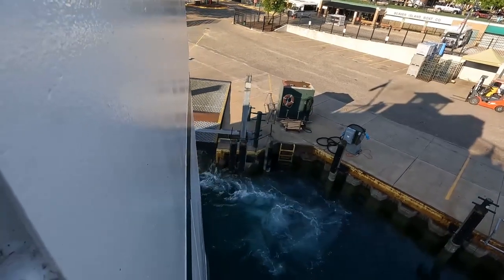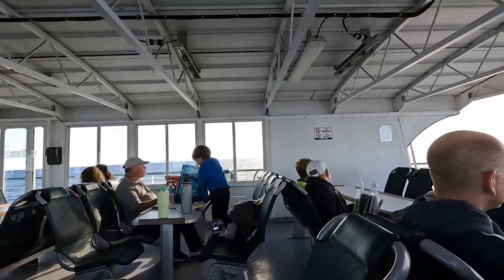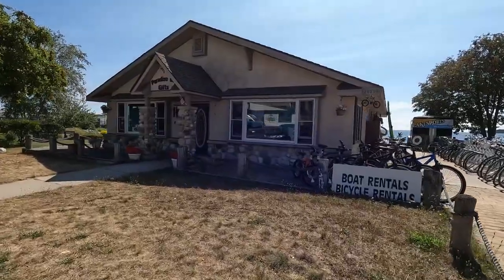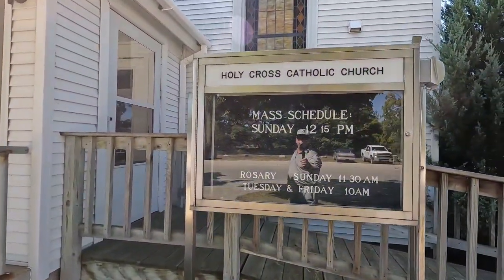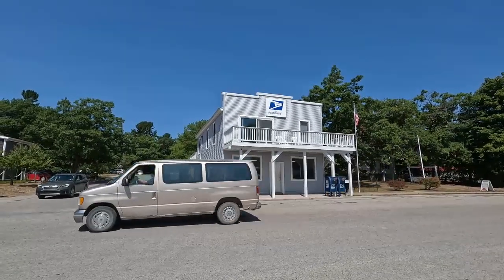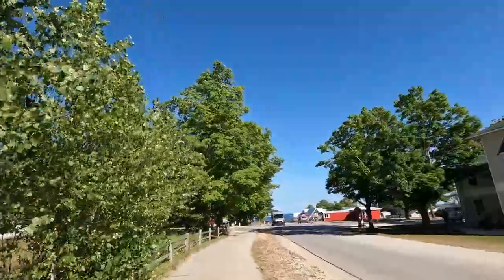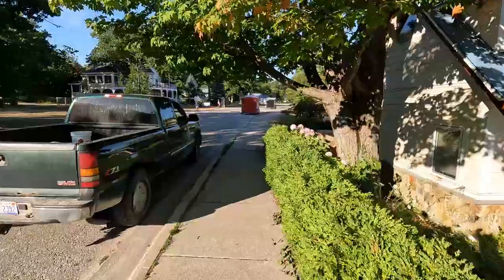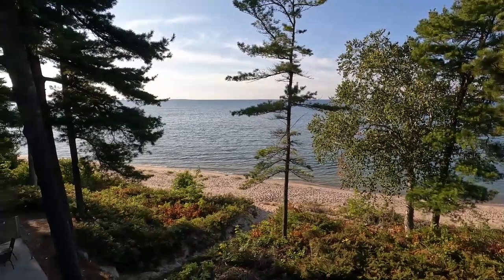GA 24-004 Boat Ride to Beaver Island: Exploring Michigan's Hidden Gem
GA 24-004
Part one of our trip to Beaver Island, Michigan. A "hidden gem" of Michigan.  This video features the boat trip to the island, a look at our room at the Beaver Island Lodge, and our first look around the island and the downtown area.

Guest Adventures, where everyone is a guest. We visit cities, museums, attractions and anything we feel would be interesting. We welcome positive comments or suggestions in the comment section below.